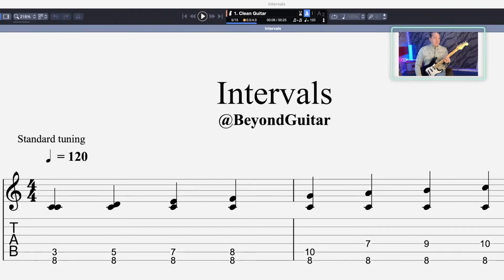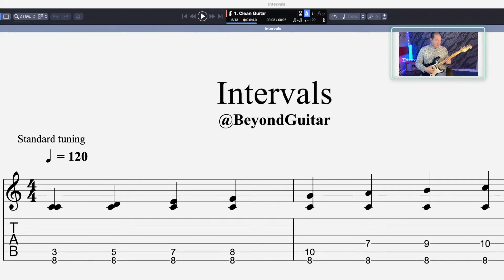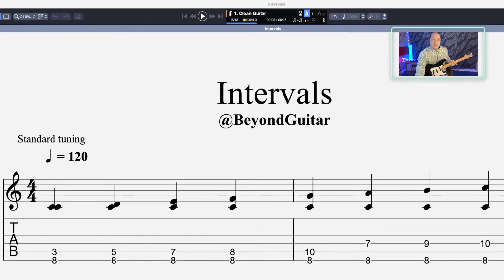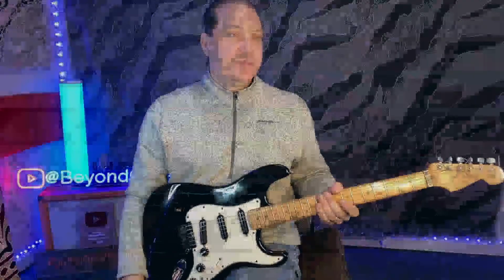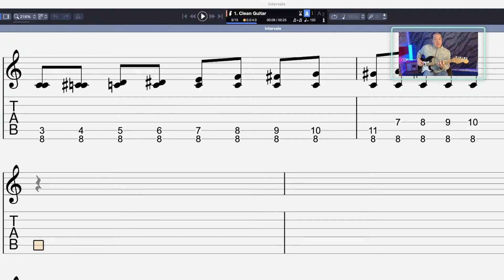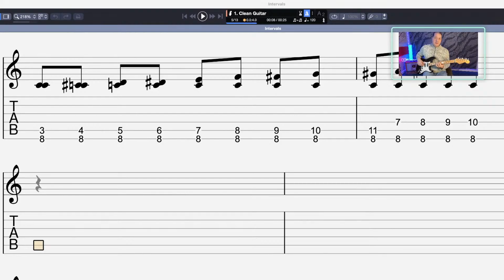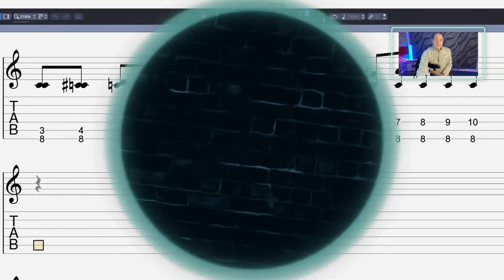Interval Ear Training for Electric Guitarists, with Andy Schiller of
In today's video, we'll learn about Intervals.

I cover speed picking for electric guitar in more detail in my MEMBERS ONLY videos. Members pay only $5, and can watch ALL of my detailed members only videos. They are not available anywhere else.

Requests are welcome in the comments below. Members receive priority in answering requests.

All music is performed by Andy Schiller, member of ASCAP.